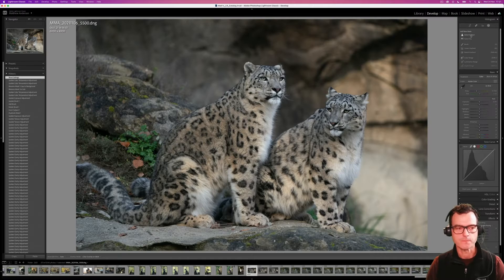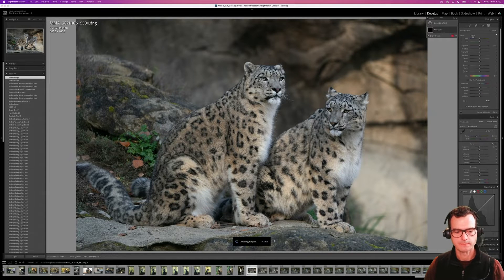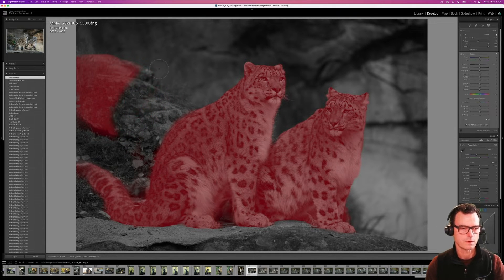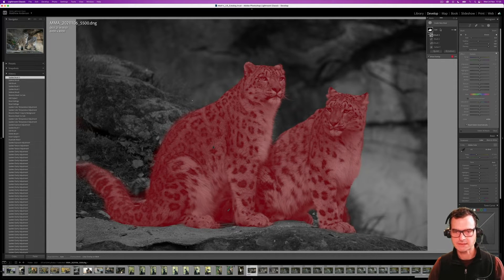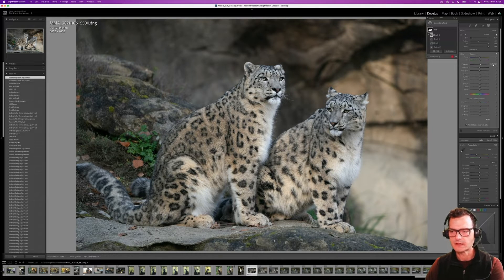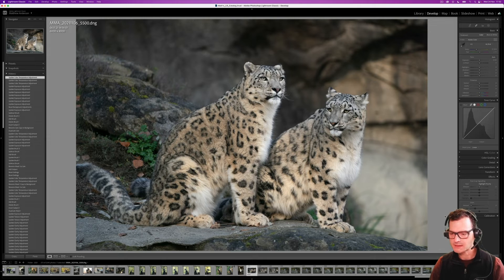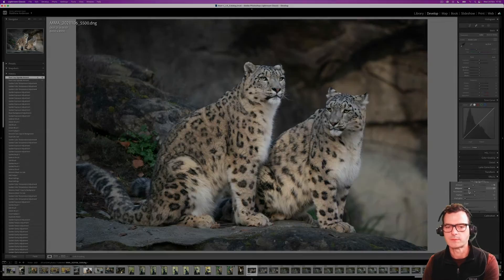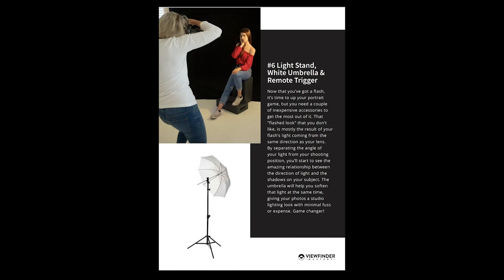How To Use SUBJECT MASKING To Instantly Create BETTER PHOTOS! (Lightroom Update!)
Masking like you've never known it before! The Adobe Lightroom update has completely changed the game, and made the post production possibilities for your photography endless!
In this tutorial we are not just going to walk you through how the new Adobe Lightroom masks work, but also how you can use the masking to instantly improve your photography in ways previously impossible!